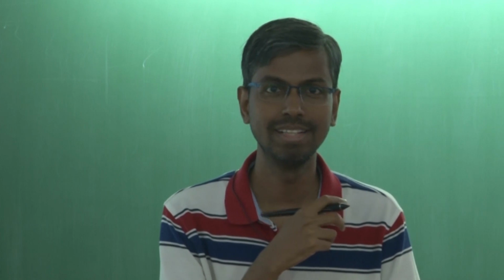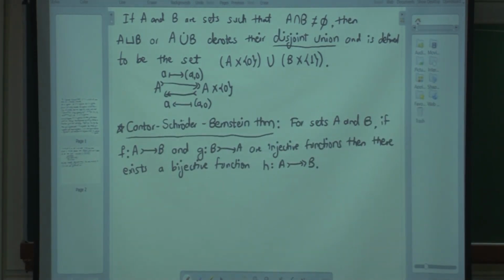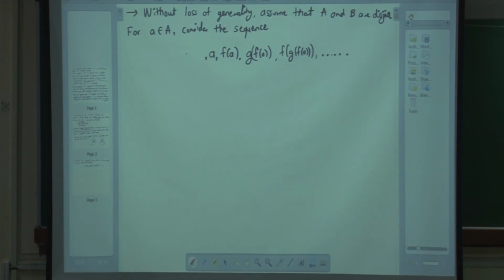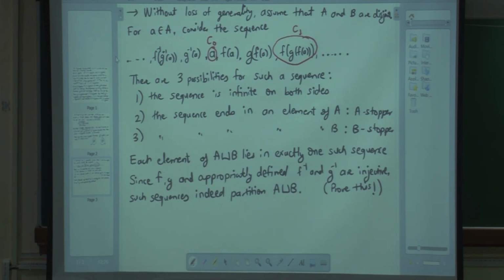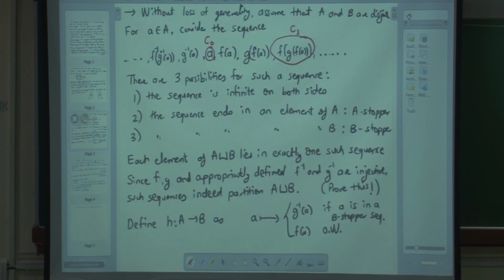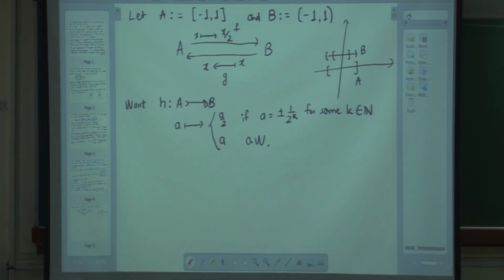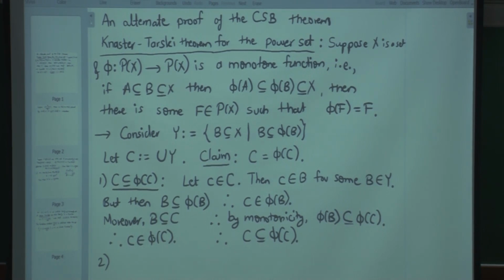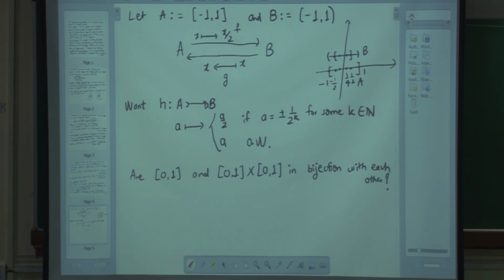Lecture 05: Cantor-Schroder-Bernstein Theorem